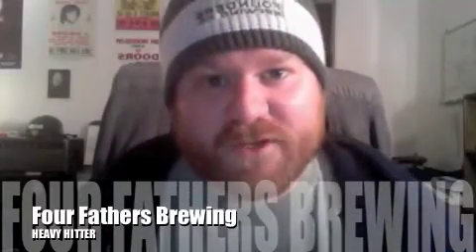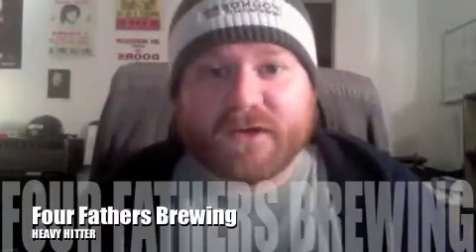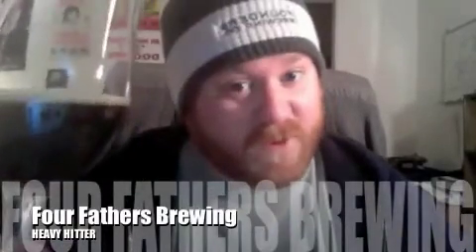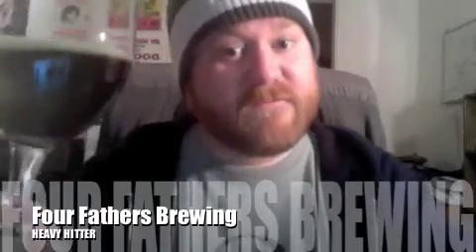Four Fathers Brewing - Heavy Hitter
A new beer review from my friends at Four Fathers Brewing, LLC.